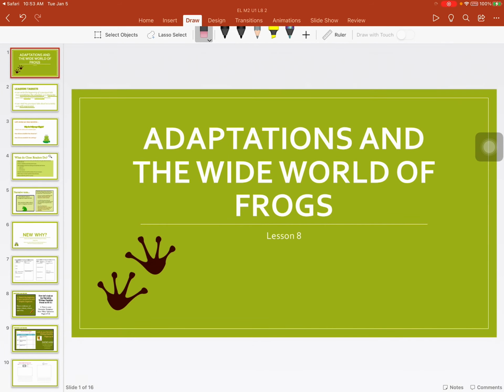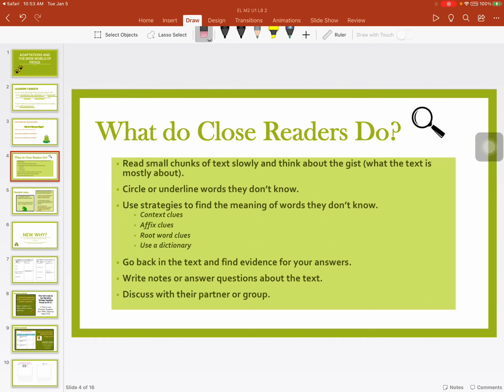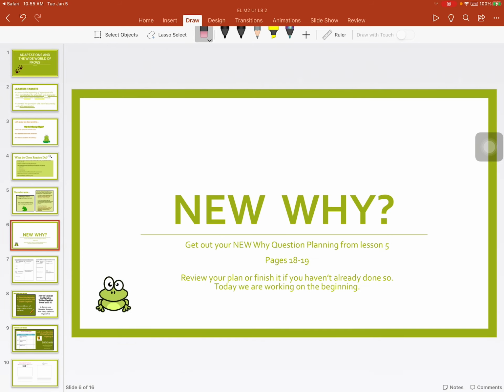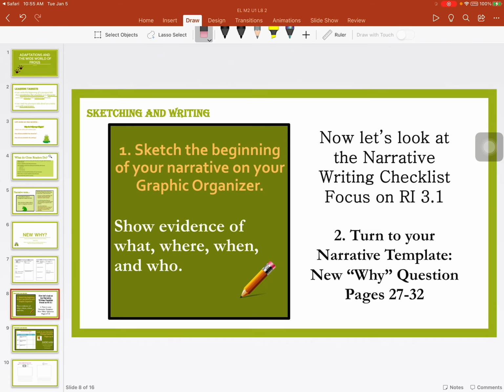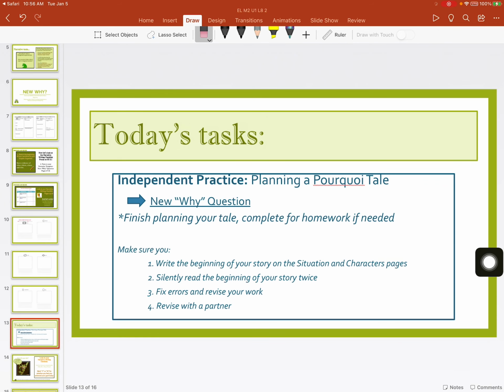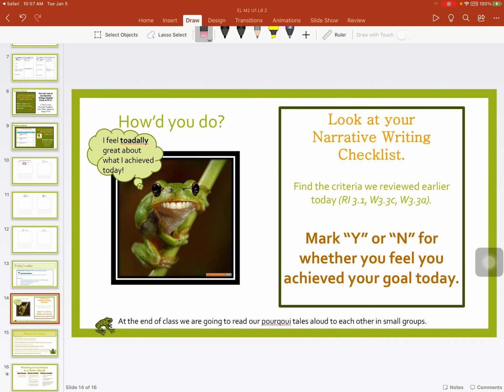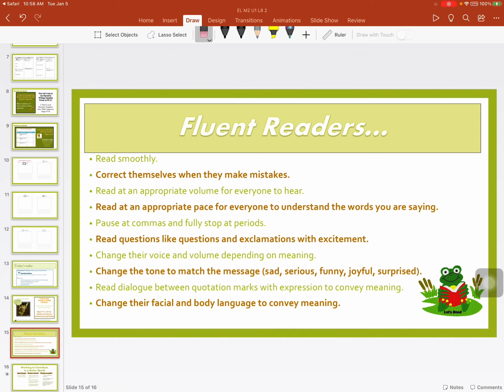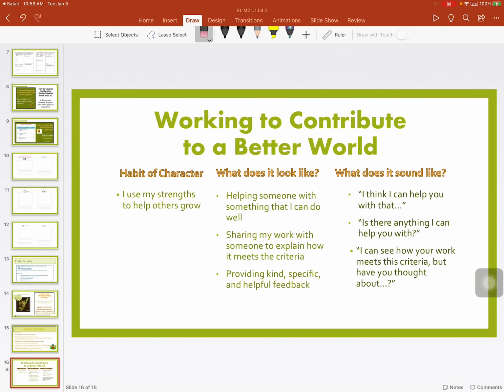EL M2 U1 L8